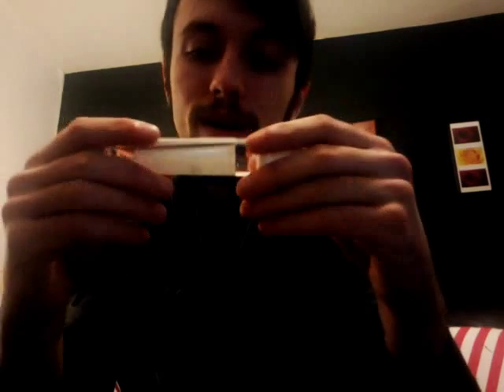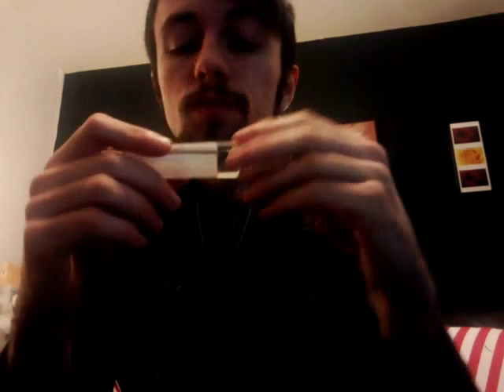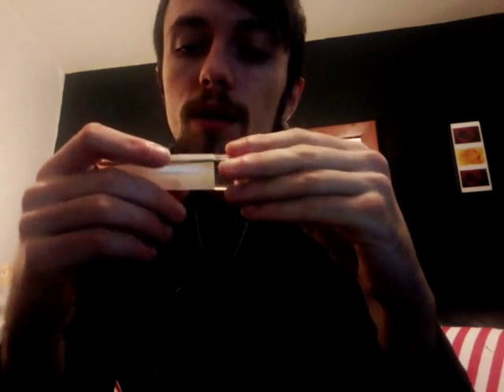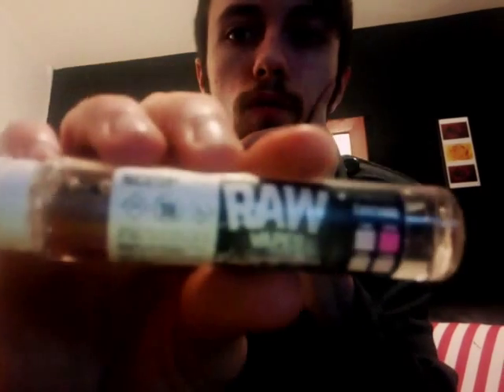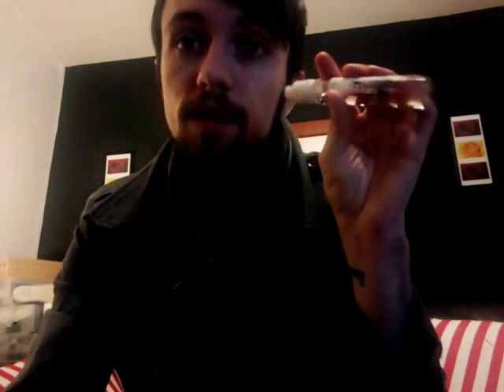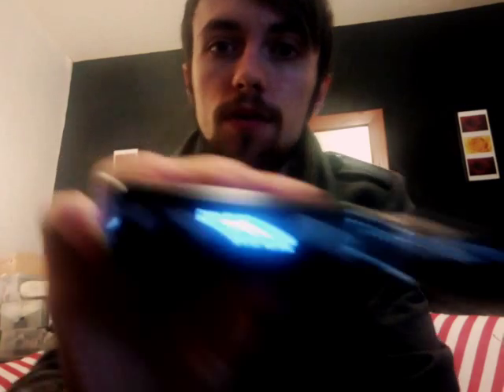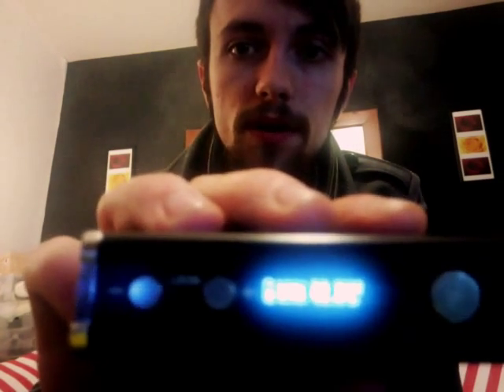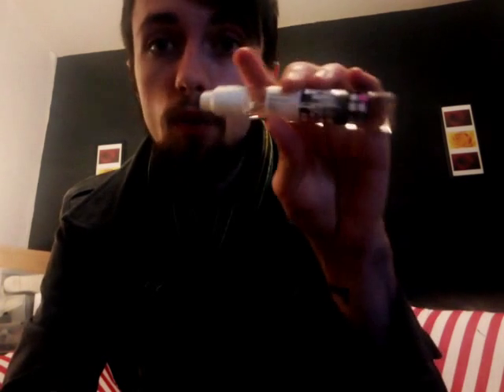Raspberry Custard By RAW Vapes Review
Raspberry custard e liquid review